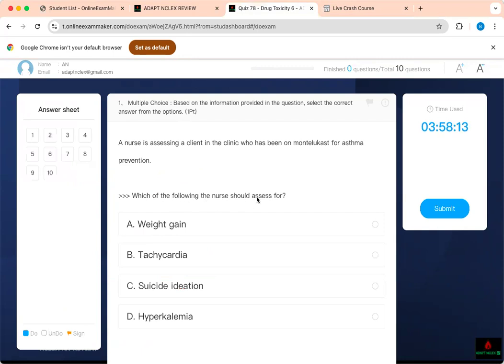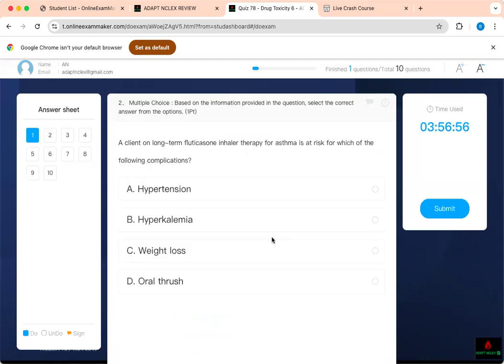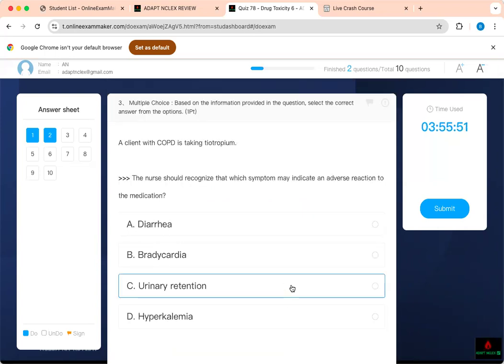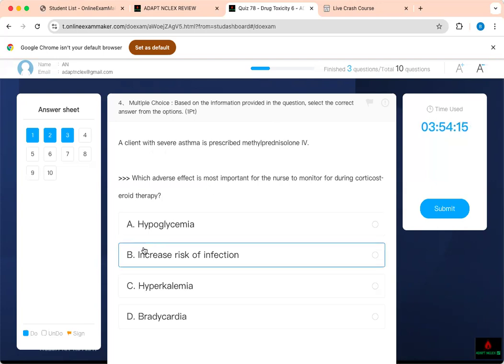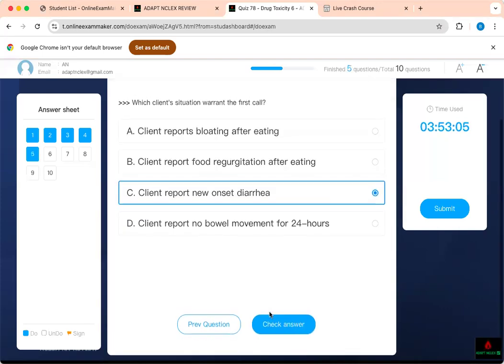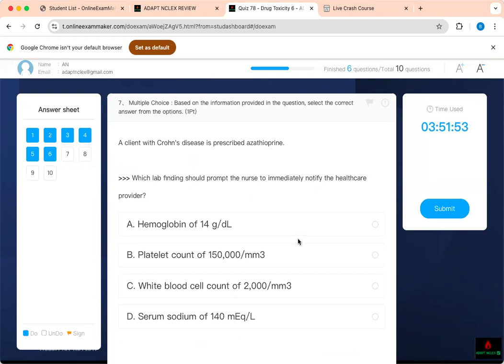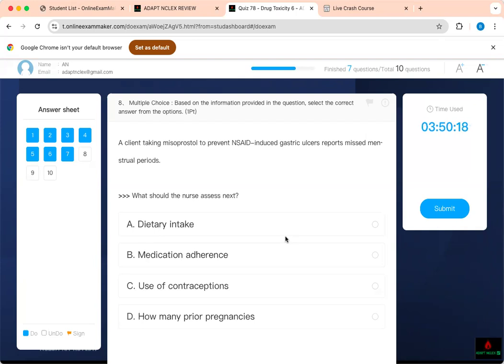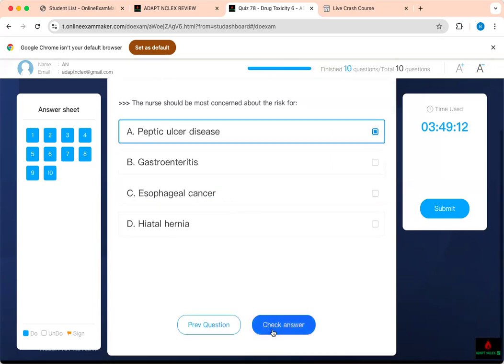10 NCLEX Pharmacology Drug Toxicity Questions You're Getting WRONG (GI & Respiratory Meds)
10 NCLEX Pharmacology Drug Toxicity Questions You're Getting WRONG (GI & Respiratory Meds)

Master NCLEX pharmacology with these 10 critical drug toxicity questions that nursing students commonly miss!  This comprehensive review covers both gastrointestinal and respiratory medications with their dangerous side effects and toxicity mechanisms. Each practice questions has detailed answers and rationales on NCLEX concepts or topics to know.

Perfect for nursing students preparing for the NCLEX-RN or NCLEX-PN, HESI, or ATI exam! Whether you're a first-time test taker or repeat taker struggling to pass, this drug toxicity review will help you master the pharmacology questions that trip up nursing students.

🎓 KEY LEARNING POINTS:
• Drug toxicity mechanisms you must know for NCLEX
• Dangerous side effects vs. common reactions
• NCLEX-tested pharmacology concepts
• Critical nursing implications for patient safety
• First-time vs. repeat test taker focus areas

🔬 DRUG COVERAGE:
0:00 - Introduction & Overview of Drug Toxicity NCLEX Concepts
0:30 - MONTELUKAST - Leukotriene antagonist toxicity (respiratory)
1:15 - FLUTICASONE - Corticosteroid inhaler side effects (respiratory)
2:00 - TIOTROPIUM - Long-acting muscarinic antagonist risks (respiratory)
2:45 - PANTOPRAZOLE - Proton pump inhibitor complications (GI)
3:30 - MISOPROSTOL - NSAID ulcer prevention drug toxicity (GI)
4:15 - METRONIDAZOLE - H. pylori antibiotic adverse effects (GI)
5:00 - ASPIRIN - Ulcer-causing mechanism & GI bleeding (GI)
5:45 - STEROIDS - Corticosteroid complications (GI & systemic)
6:30 - LACTULOSE - Osmotic laxative toxicity concerns (GI)
7:15 - AZATHIOPRINE - Immunosuppressant dangerous side effects (GI)